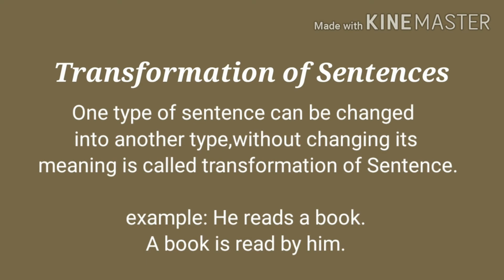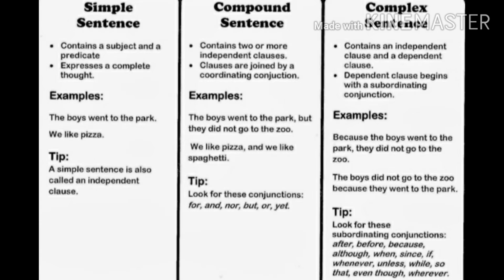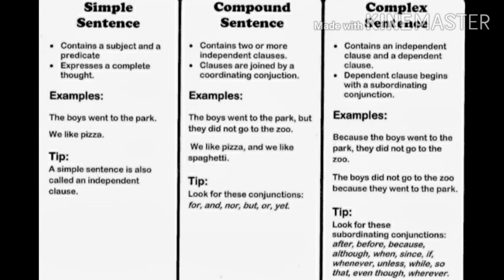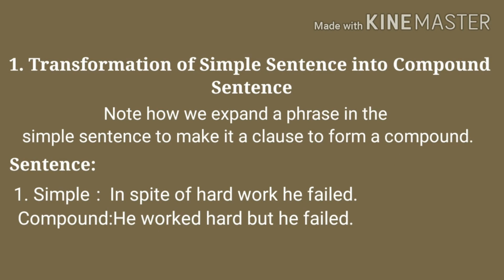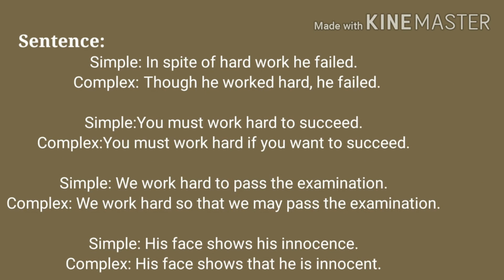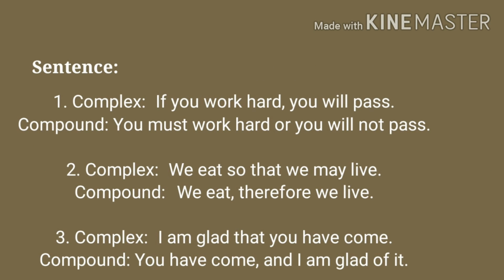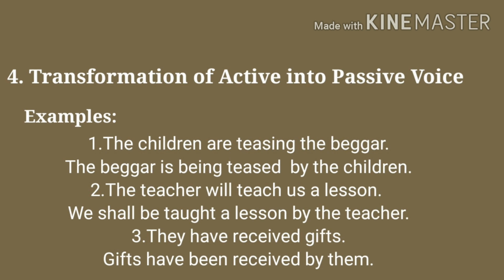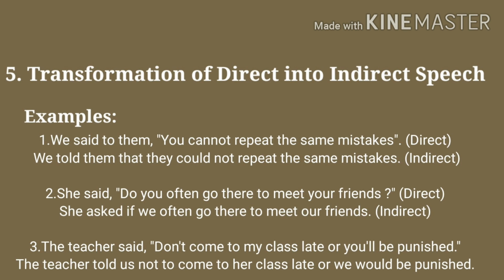Transformation of Sentences